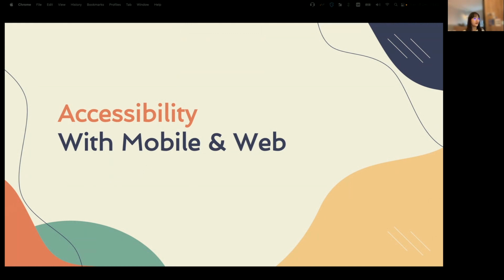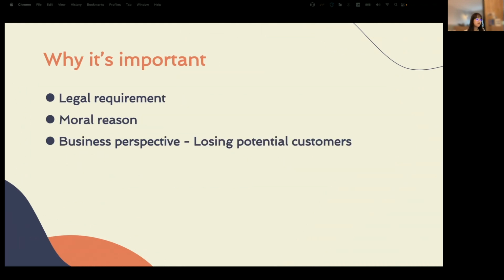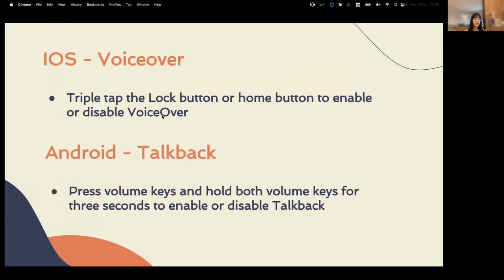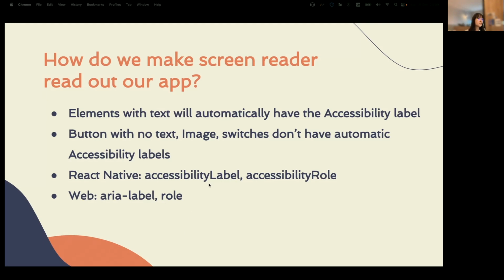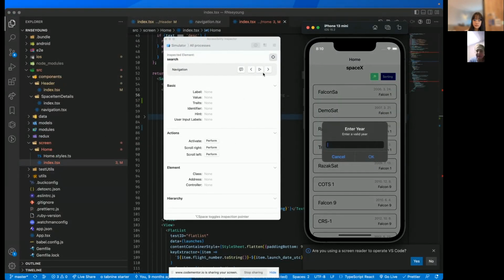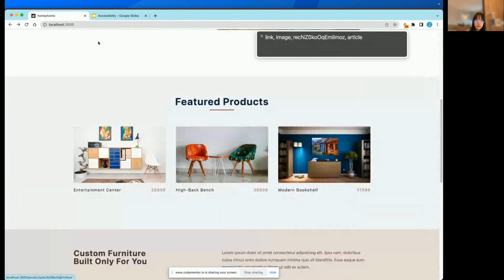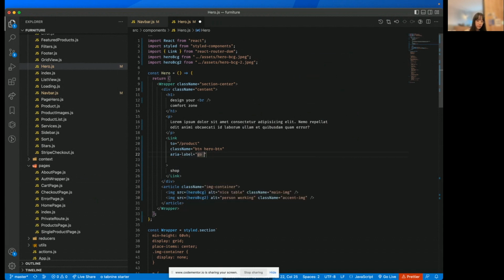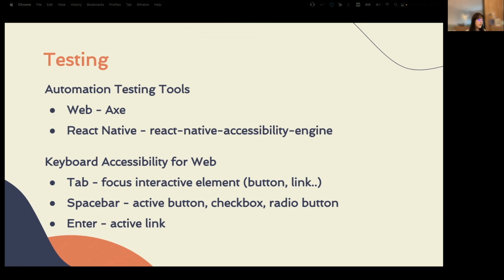Accessibility with Mobile and Web | Seyoung Joo | Software engineer at Fanduel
It is important to understand about accessibility as a software engineer. We will be talking about how to implement accessibility on web and mobile. As well as the difference between them.

What you'll learn from this talk:
• What is Accessibility and why it's important to know as a software engineer
• How to use accessibility tools with IOS, Android and Web
• How to implement with React Native (demo with IOS)
• How to implement to Web (demo with Chrome)

📆 Next event: Deep Learning for Beginners (From Basics to Neural Networks)